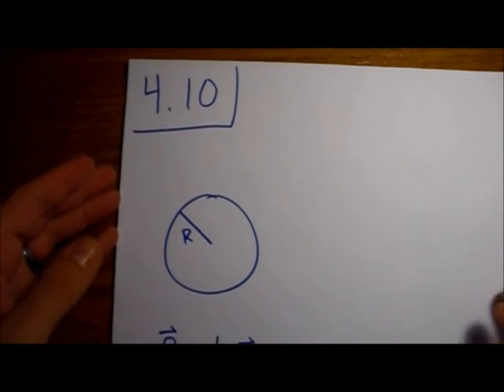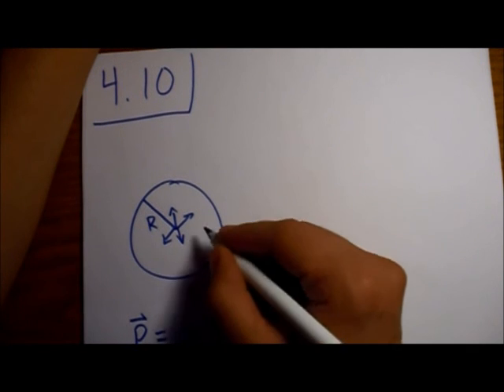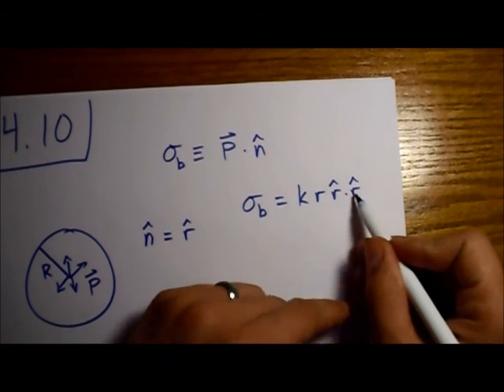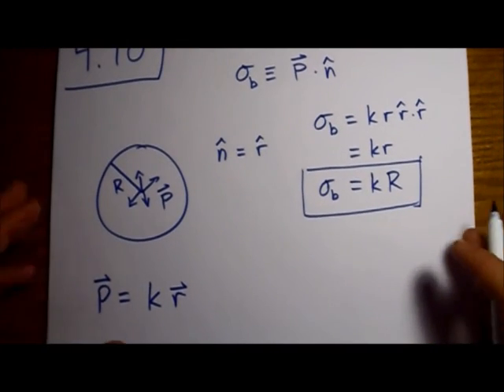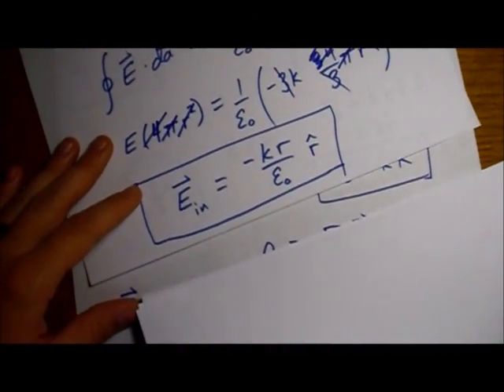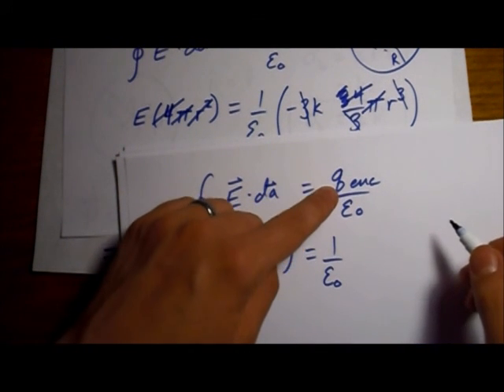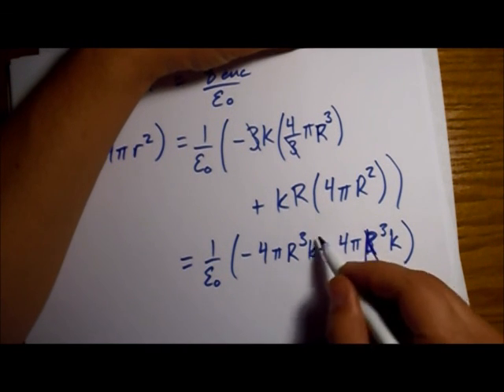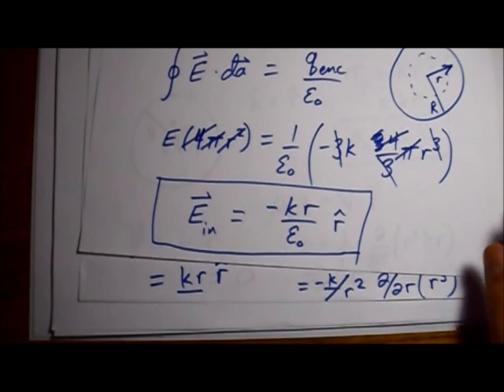Griffiths Electrodynamics Problem 4.10: Bound Charges and Electric Field of Polarized Sphere